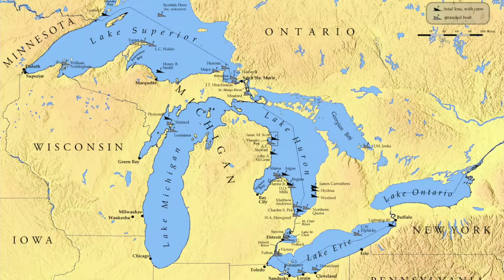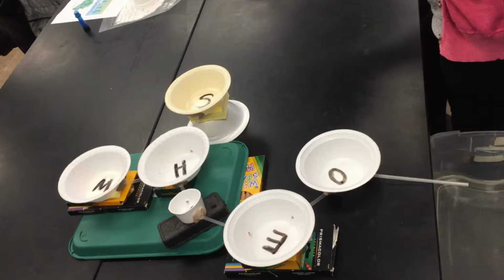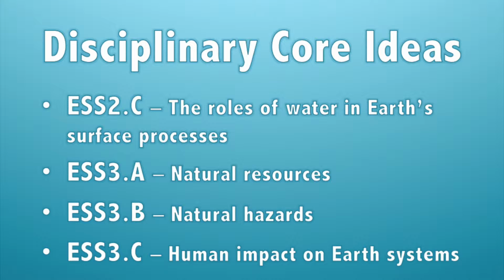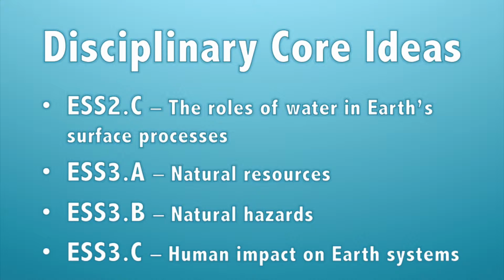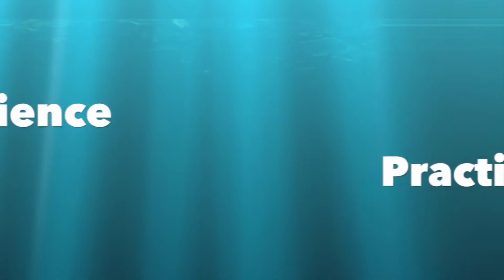The Great Lakes ISE320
Teacher Education Program ISE320